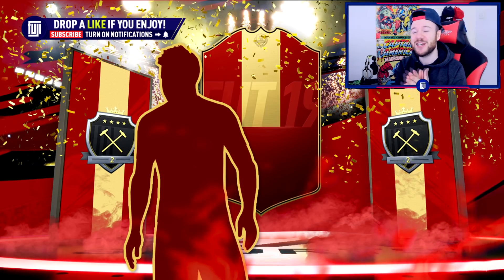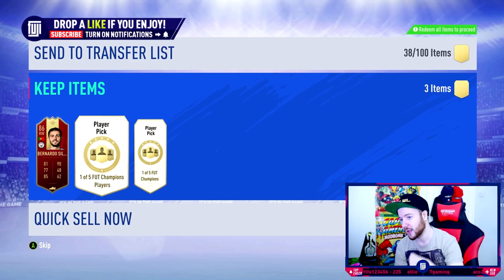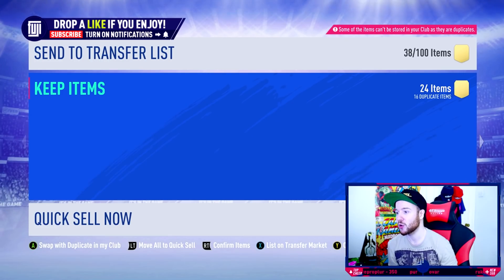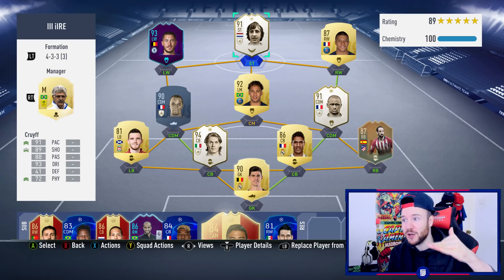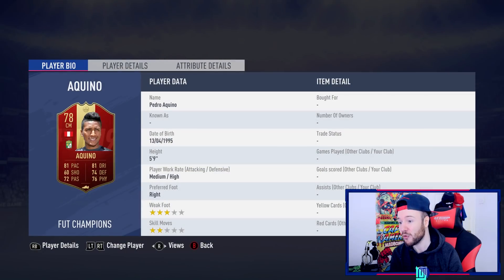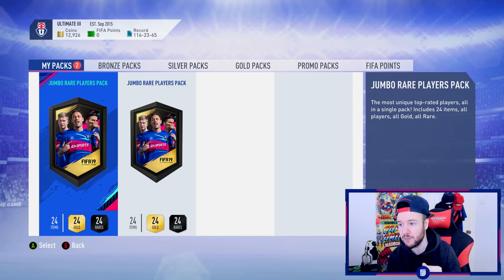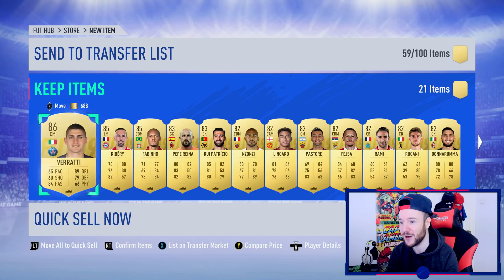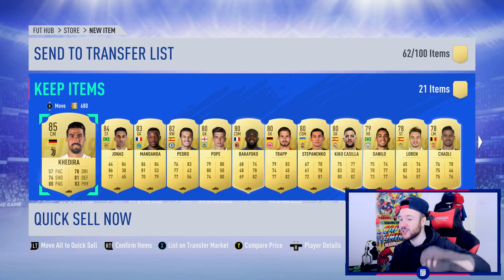CRAZY LUCK!!! FUT CHAMPS REWARDS! - FIFA 19 Ultimate Team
Where to buy FIFA 19 cheap game codes!